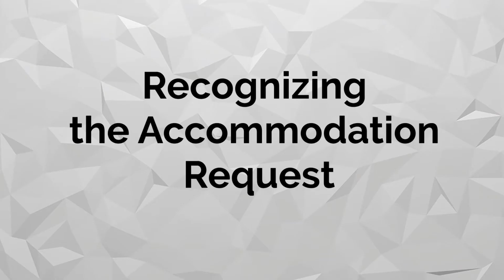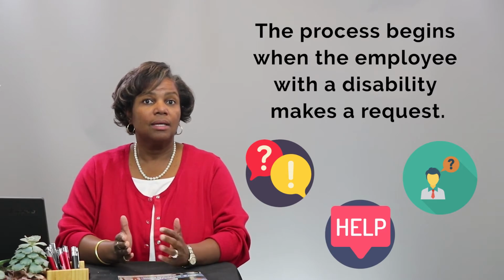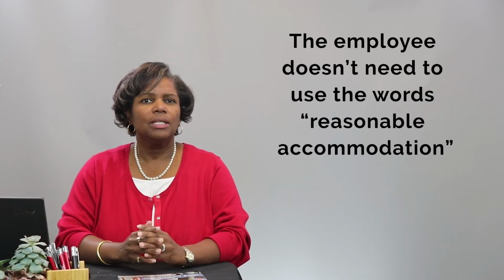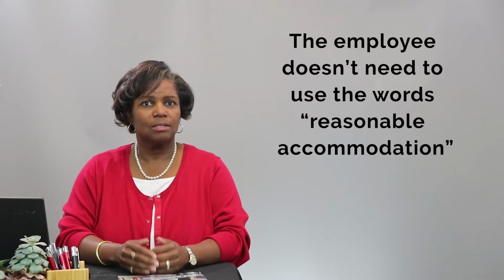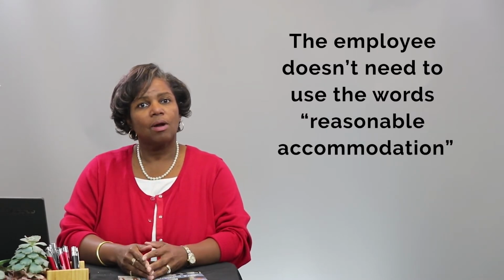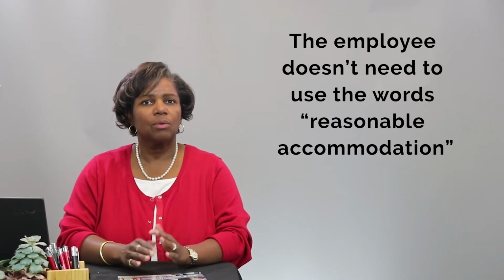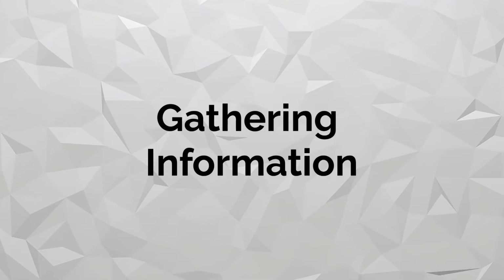Let’s get engaged! The ADAAA Interactive Process with Andrea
Everything you need to know about providing reasonable accommodation using the ADAAA's Interactive Process.